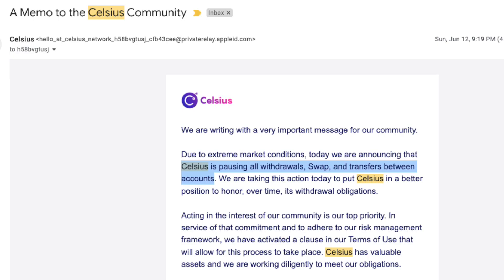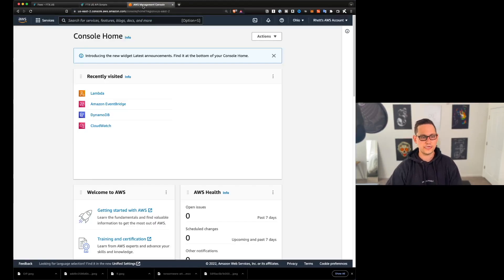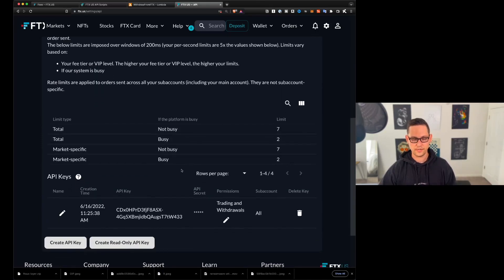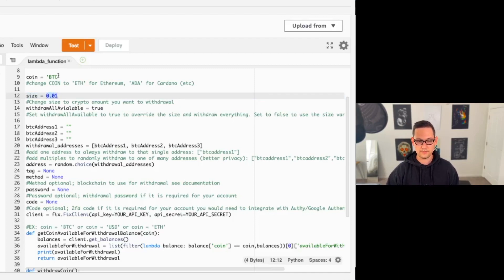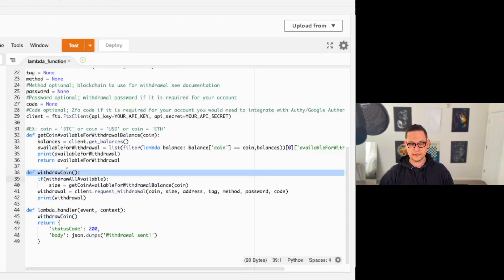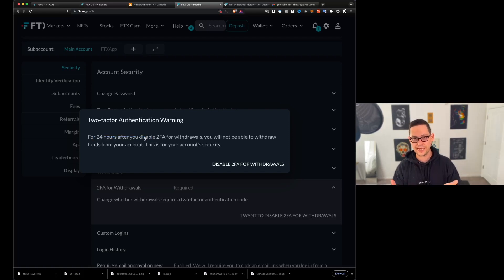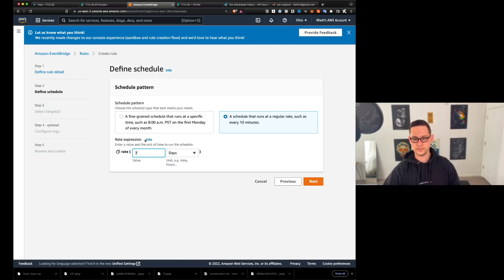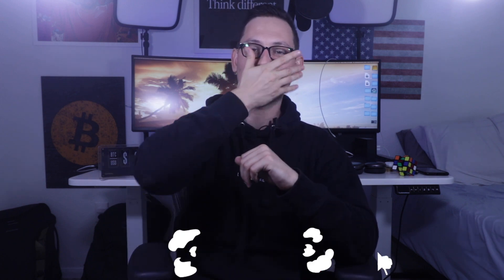Automatically Withdraw Bitcoin from FTX [Zero Fee Tutorial]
In this video I show you how to get Bitcoin off exchanges automatically for the lowest fees using FTX or FTX US API.

Since the failure of popular CeFi platforms like Celsius, people have started to realize how important self custody is and how dangerous it can be to leave your cryptocurrency on exchanges.

This tutorial will help you automatically get your Bitcoin and Cryptocurrency off exchanges so you don’t have to worry about losing your funds to hacks or insolvent platforms.

FTX and FTX US are now the exchanges with the lowest fees in 2022 since Gemini have changed their fee schedule.

♊️ Sign Up for Gemini (my favorite way to buy Bitcoin) and get $10 of BTC when you Trade $100

⏱ Popular Cron Expressions:
Every Monday at 5:10am : 10 5 ? * MON *
15th + 30th of each Month: 0 12 15,30 * ? *

📑 Cron Documentation

Intro 0:00
FTX Fees Explained 0:45
Download Layer.zip 1:46
Create Lambda Function 3:15
Get FTX API Keys 4:24
How Does the Script Work? 6:28
Testing Script 9:37
Successful Withdrawals 10:14
Disabling 2FA for Withdrawals 11:11
Chaos 12:21
Automating with EventBridge 12:30
Turning off Automation 14:37
Takeaways 15:24